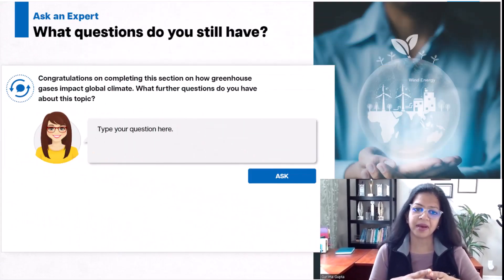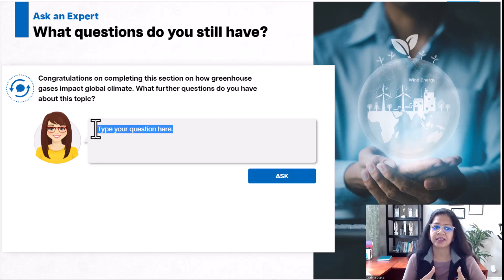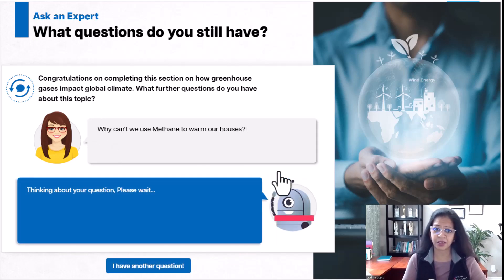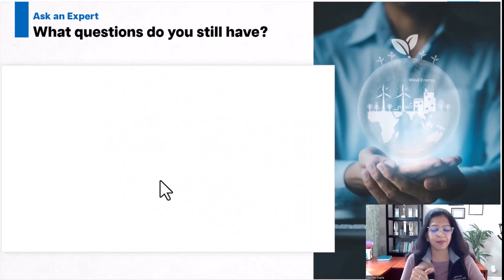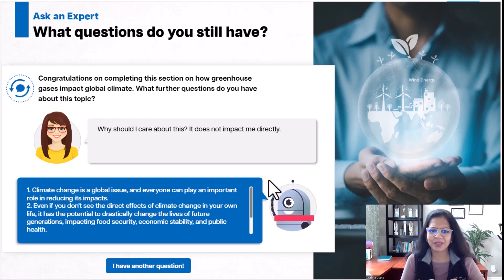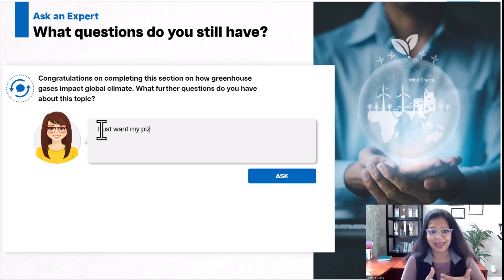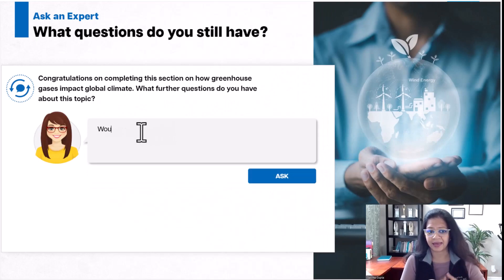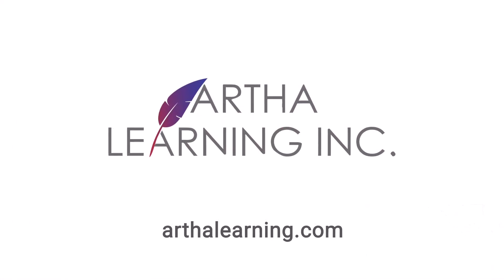ChatGPT integration with Storyline for eLearning - Ask an Expert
Next one in our series of how ChatGPT can be integrated into eLearning authoring tools like Storyline to elevate the learning experience! Join Artha Learning CEO, Garima Gupta, as she guides through demo of one such application. 🚀

This video showcases an example of how generative AI can be used as an expert within an eLearning module.